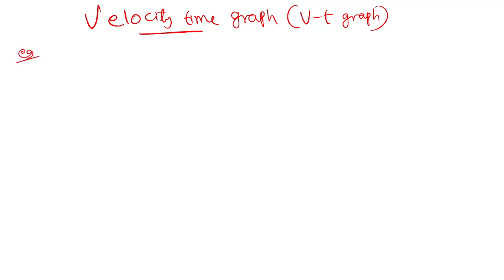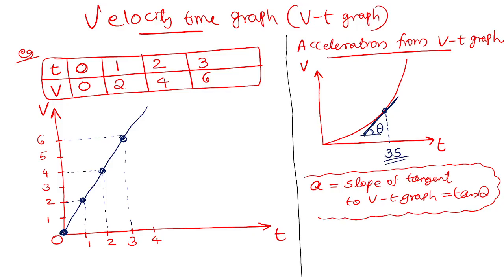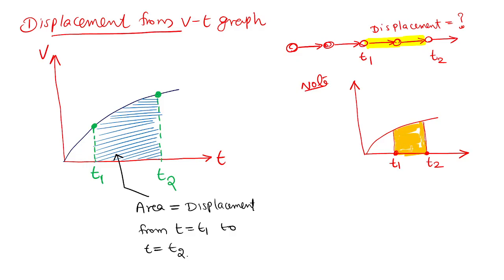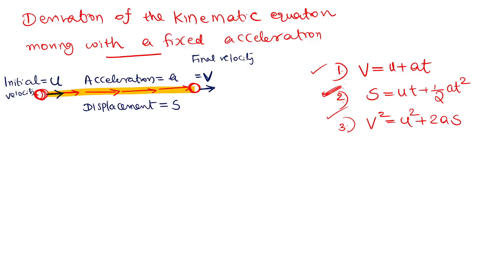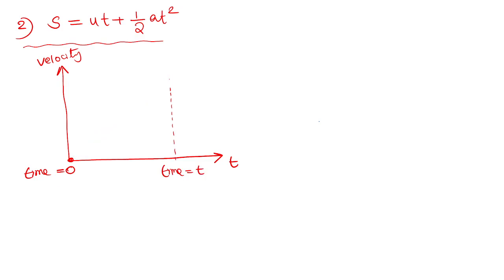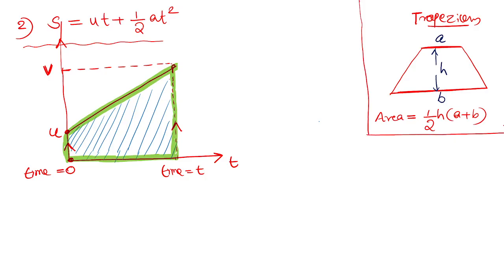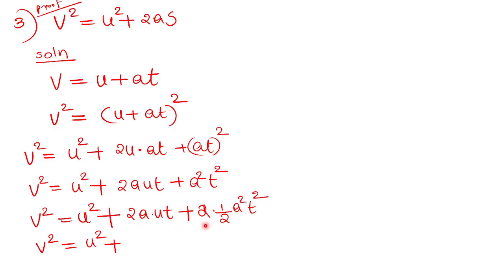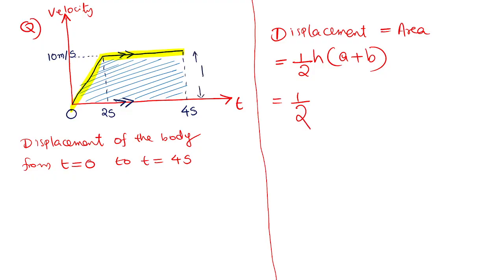vt graph, kinematic equations